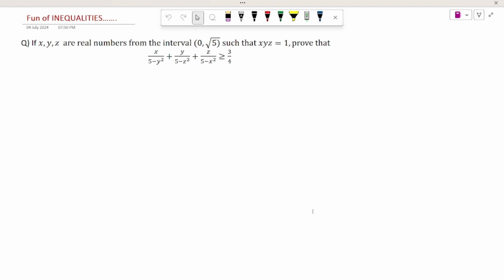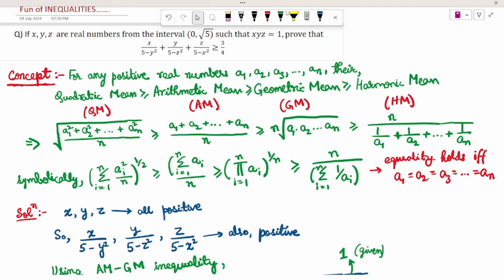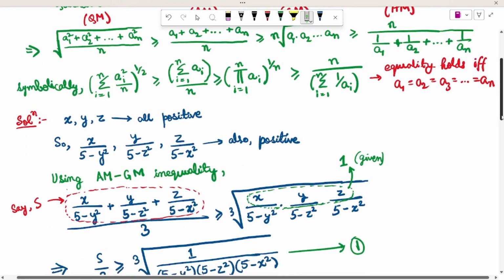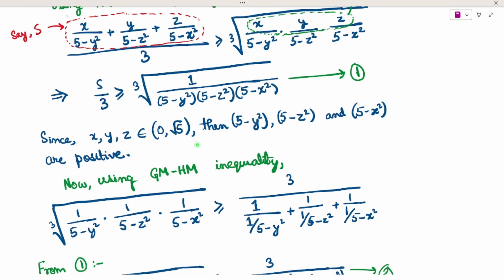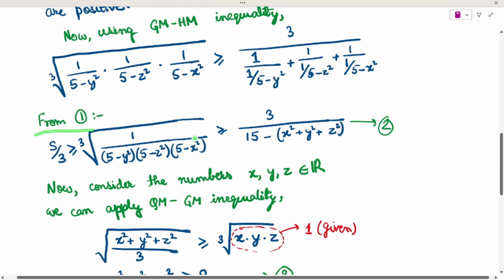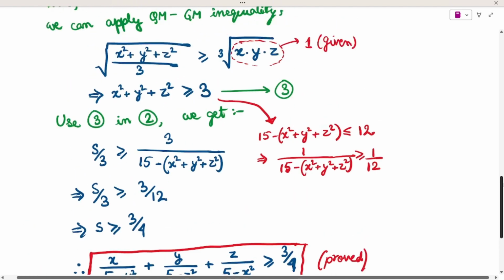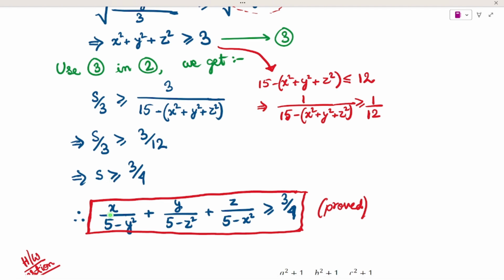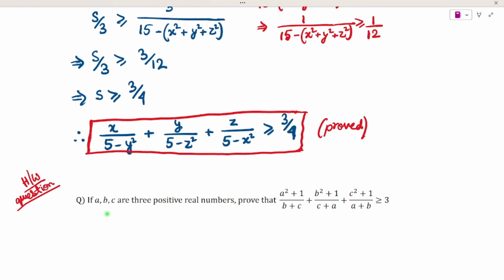Having Fun with Inequalities....[Headphone Recommended]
An innovative and fun question which will make you think harder...It is about finding the proper way to use the various properties of inequalities and manipulate the inequations to get the final result. I hope you liked the video.

To ask doubts and post new and challenging questions, please join my telegram channel